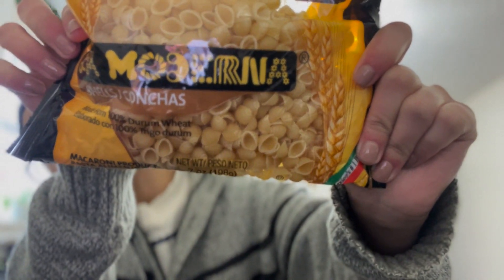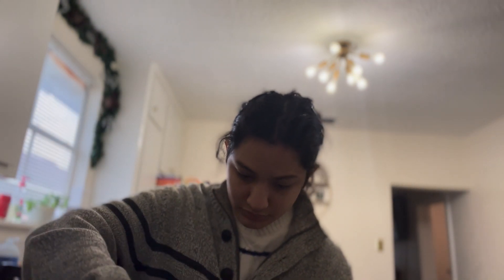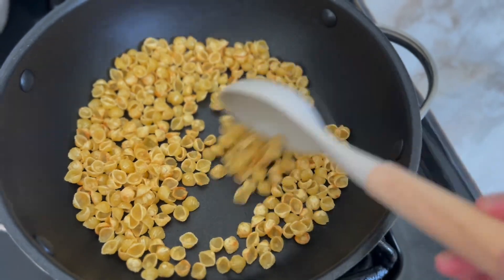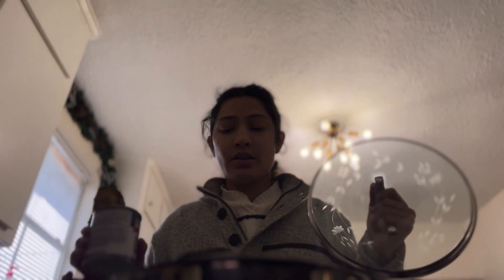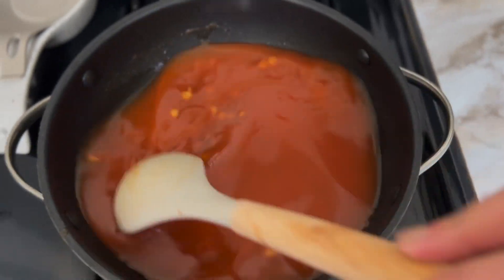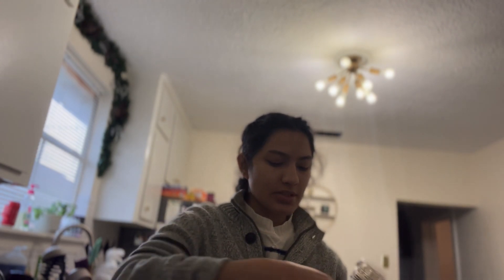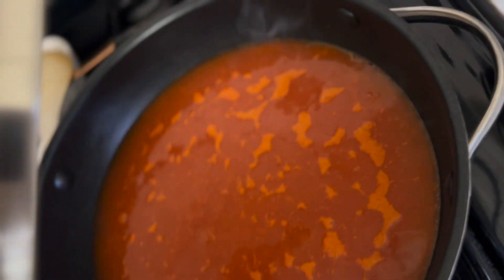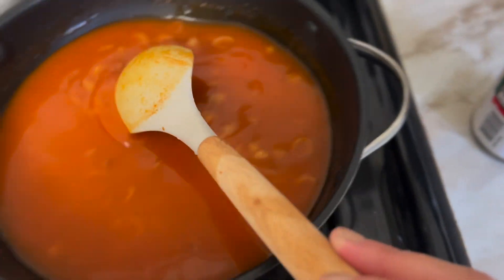Cook With Me: TRADITIONAL MEXICAN CONCHITA SOUP - SHELL SOUP (Sopa de Conchas)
so here is one of my faves since childhood!! hope you enjoy. let me know if you try it out how you liked it.